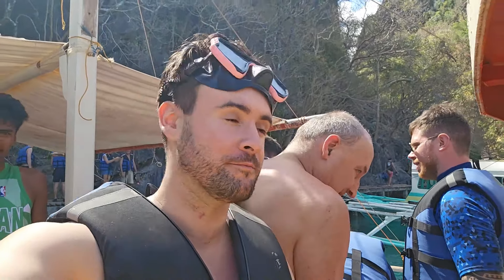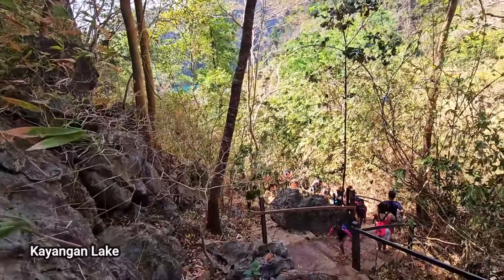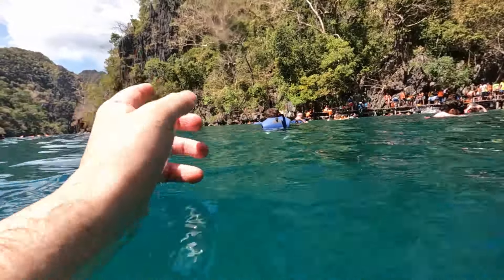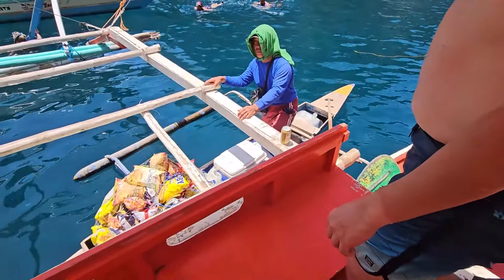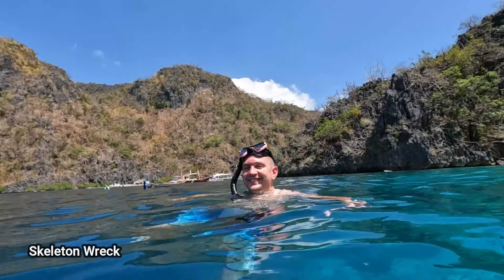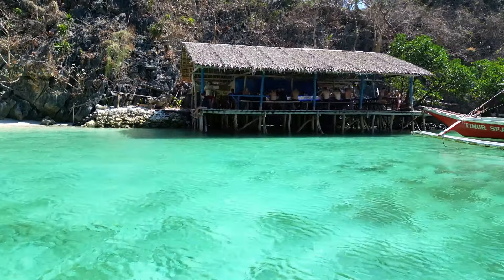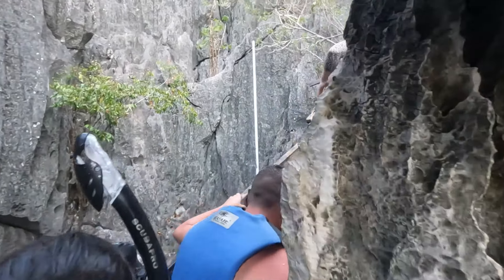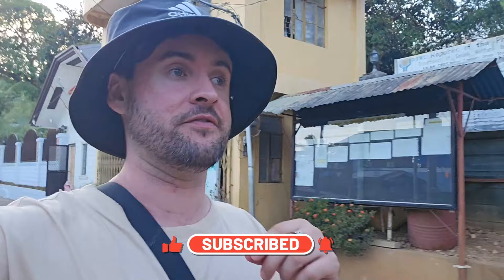Coron Super Ultimate Tour | Best Tour In Coron Under $30?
Swim with Travel With Rye on the Coron Super Ultimate Tour in this Philippines vlog, . The Super Ultimate Tour Coron Philippines! If your visiting Coron, Palawan, this cheap tour will take you to Twin Lagoon, Barracuda Lake, CYC beach, Coral Reef, Kayangan Lake and more.

Here we go, mga PAR! On our second day in Coron, Palawan, we embarked on the exhilarating Coron Super Ultimate tour priced at 1900 pesos per person. This all-inclusive package covers van transfers, boat rides, a knowledgeable tour guide, a delightful picnic lunch, and satisfying snacks.

Starting promptly at 8 am and concluding at 5 pm, this tour is jam-packed with exhilarating activities, ensuring a day filled with adventure and excitement. From swimming and snorkeling to kayaking, trekking, and even diving, there's no shortage of fun on the islands.

For this unforgettable experience, we highly recommend Wander Juan Travel and Tours. Their tour guides, Kuya Pao and Kuya James, bring boundless energy and enthusiasm to the journey, ensuring we were well-assisted from start to finish.

Narito na tayo, mga PAR! Sa ikalawang araw namin sa Coron, Palawan, sumali kami sa nakaka-engganyong Coron Super Ultimate tour na nagkakahalaga ng 1900 piso kada tao. Ang kumpletong package na ito ay sumasaklaw sa van transfer, boat rides, isang maalam na tour guide, masayang picnic lunch, at nakakabusog na mga snacks.

Nagsisimula ito ng maaga, bandang 8 ng umaga at nagtatapos sa 5 ng hapon, ang tour na ito ay puno ng nakakapagbuwis-buhay na mga aktibidad, tiyak na magdadala ng araw na puno ng adventure at kasiyahan. Mula sa paglangoy at snorkeling hanggang sa pagkakayak, pagtataas-bundok, at pati diving, walang kakulangan ng saya sa mga isla.

Para sa hindi malilimutang karanasang ito, mariing inirerekomenda namin ang Wander Juan Travel and Tours. Ang kanilang mga tour guide, si Kuya Pao at Kuya James, ay nagdadala ng walang hanggang enerhiya at sigla sa paglalakbay, tiyak na nag-aalaga sa amin mula simula hanggang wakas.

Backpack through Coron without breaking the bank with our budget-friendly tour, priced between 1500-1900 pesos, which is around £20, $30 or 23 Euros. Perfect for travellers and backpackers and thrill-seekers alike, this Super Ultimate boat tour promises an experience like no other.

But that's not all! Indulge your taste buds with mouthwatering local cuisine included in the tour package. Whether it's freshly caught seafood or traditional Filipino food dishes, our culinary offerings will satisfy your cravings and fuel your adventures.